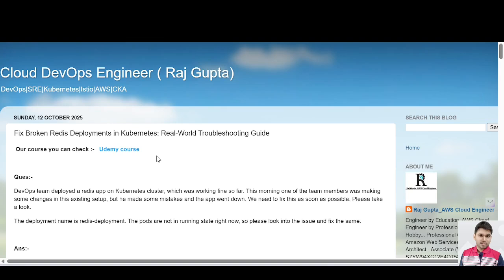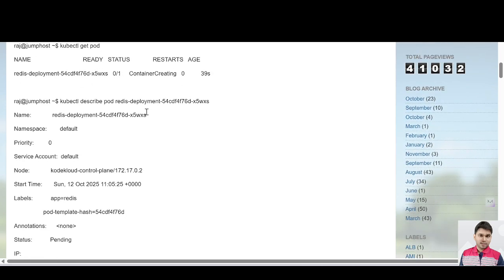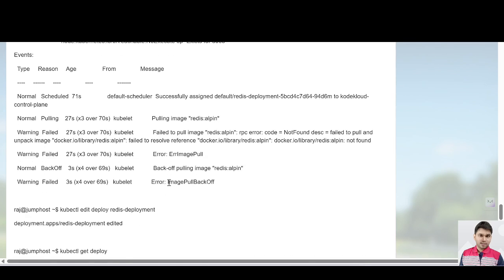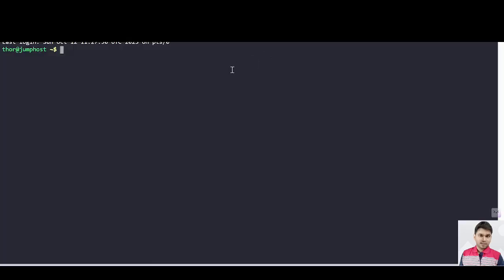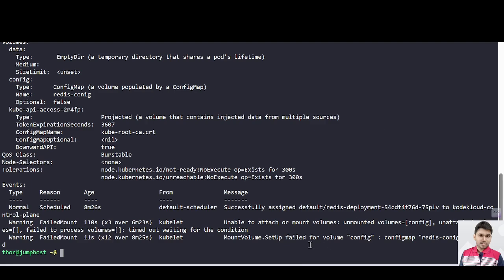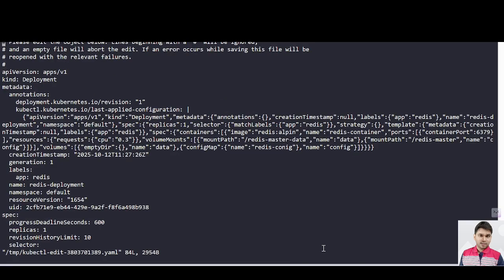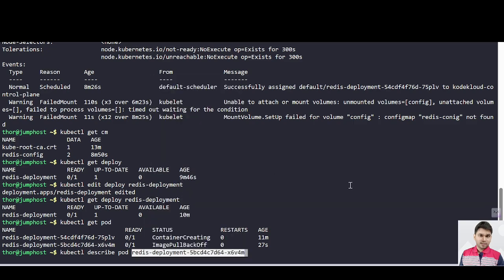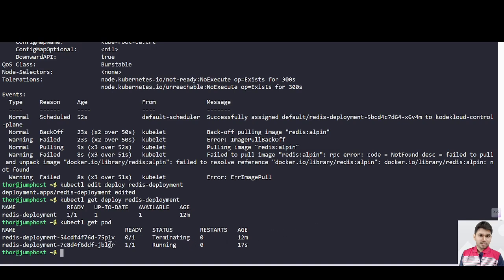23 Fix Broken Redis Deployments in Kubernetes Real World Troubleshooting Guide